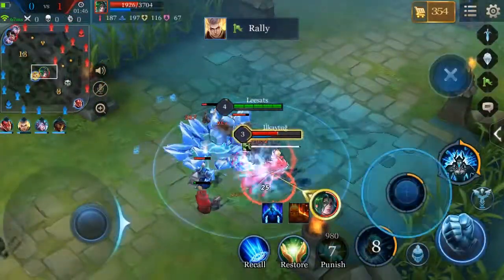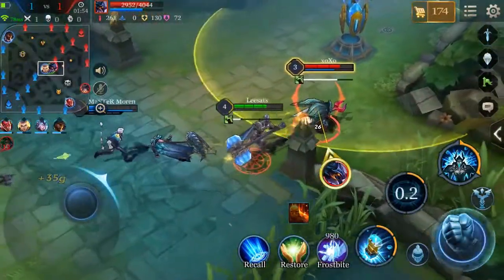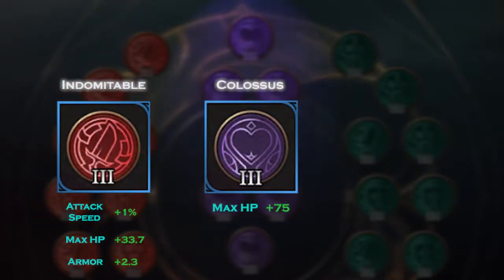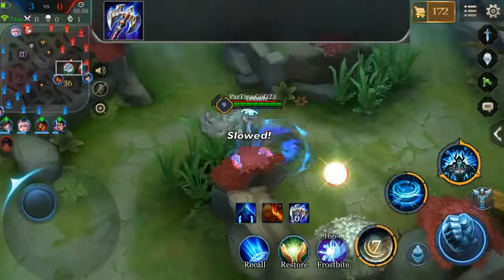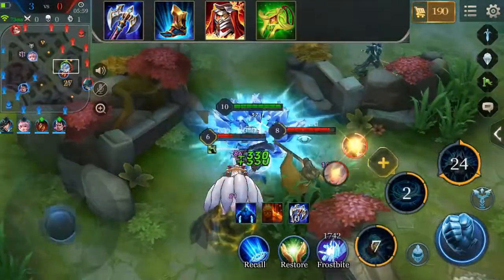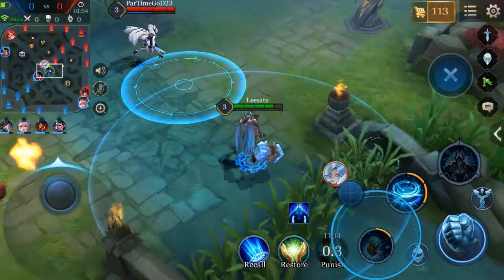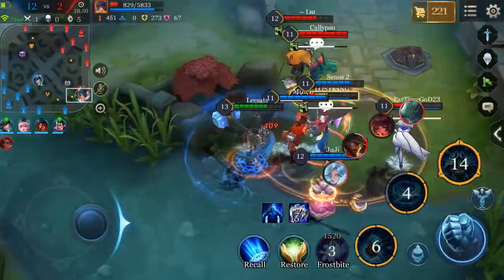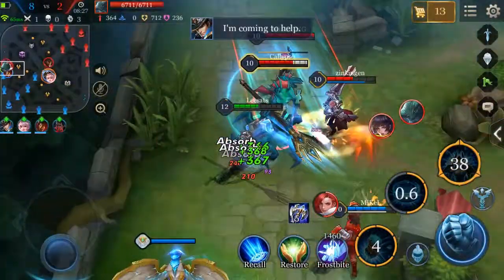AoV Taara Hero Guide in 60 sec | Arena of Valor | Blue Moon Game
Arena of Valor Heroes - AoV Taara Guide in 60sec by Blue Moon Game.

We're social too!